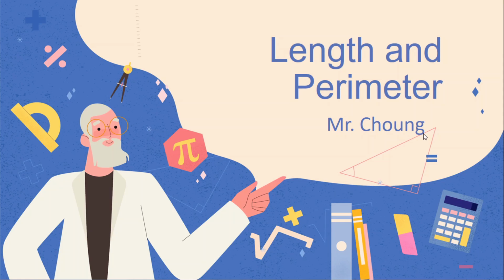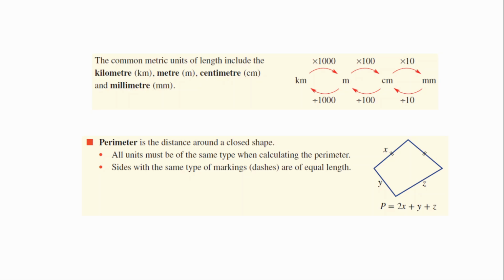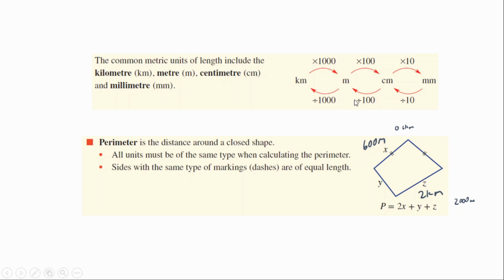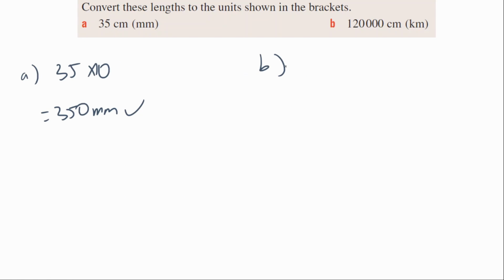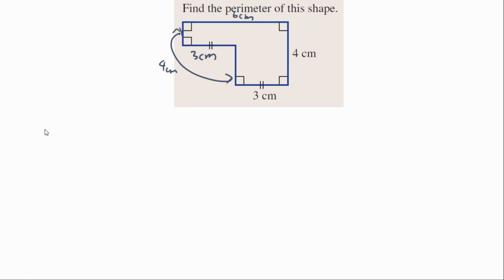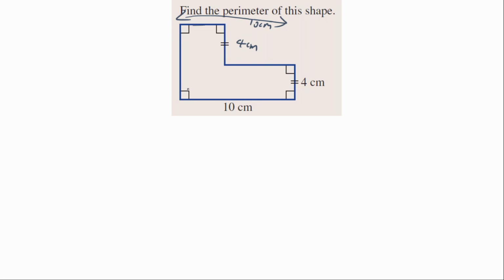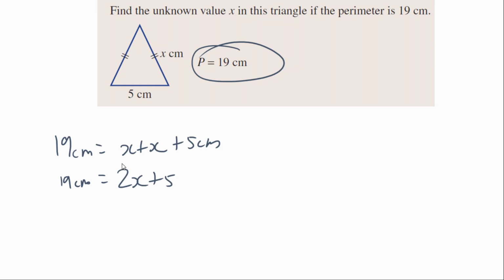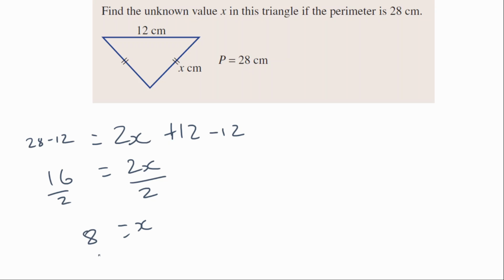Length and Perimeter (Year 8)